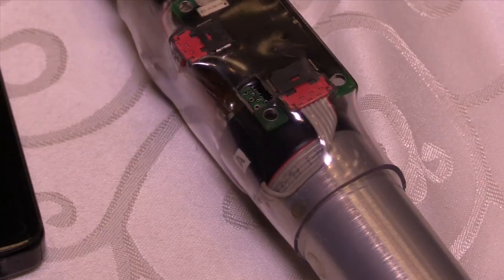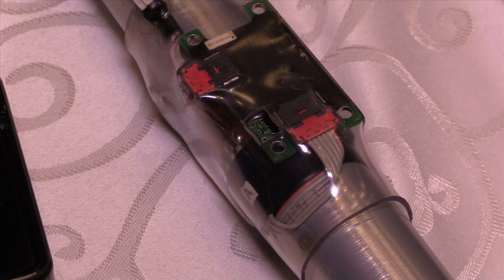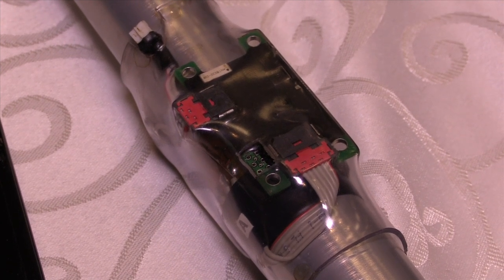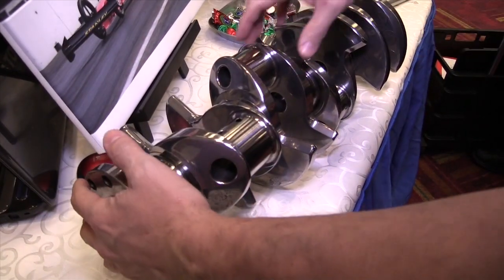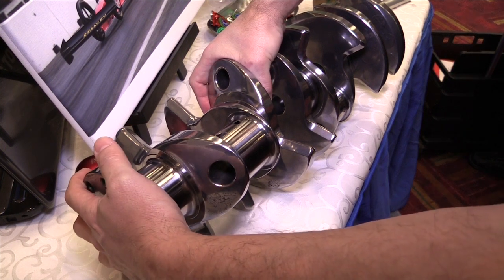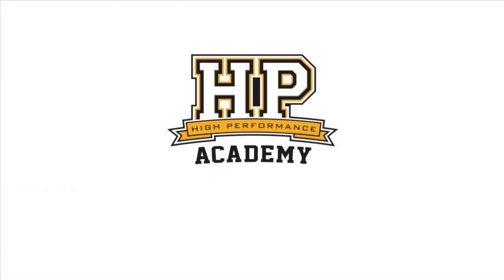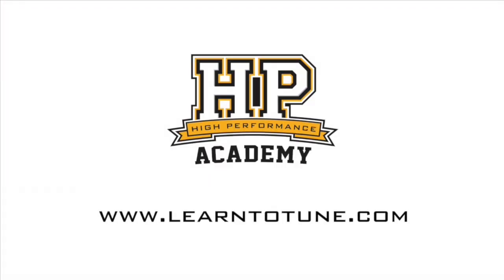TECAT Strain Gauge that measures toque at the crank in real time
Doug tells about a built in strain gauge to measure the torque being produced in real time as the car goes around the track or down the drag strip.